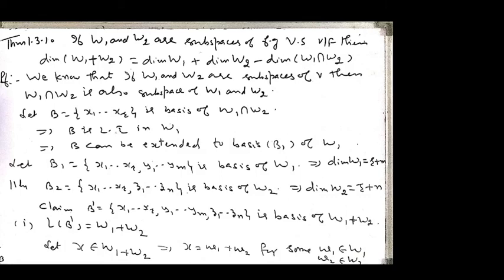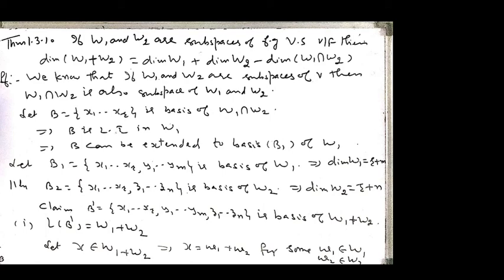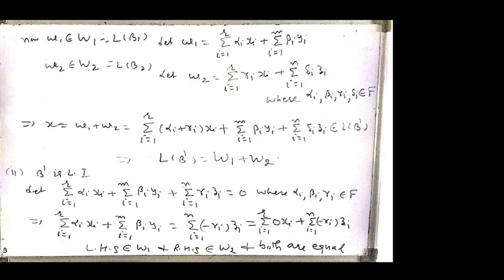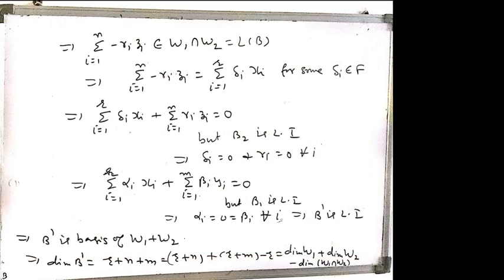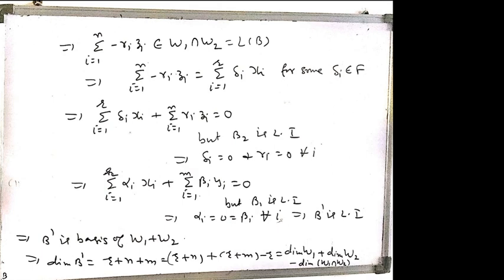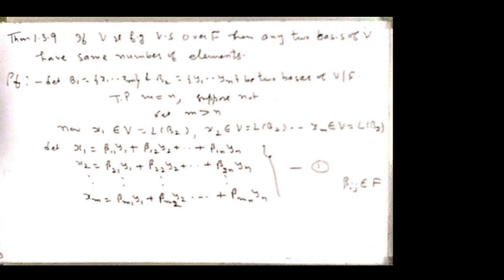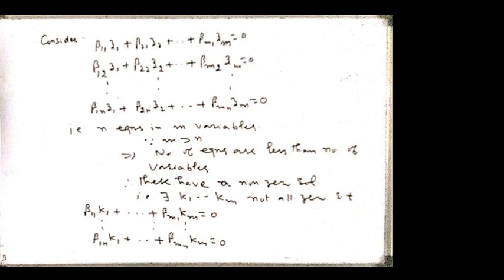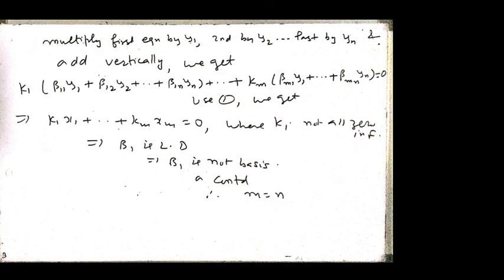vector space part 10